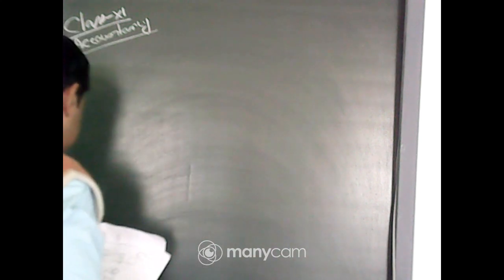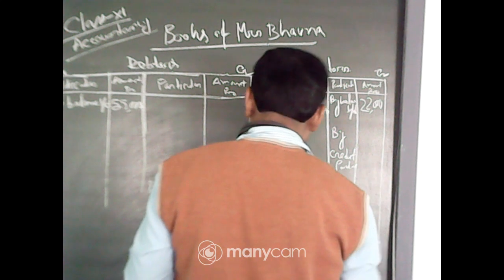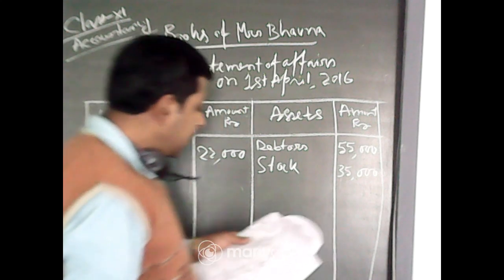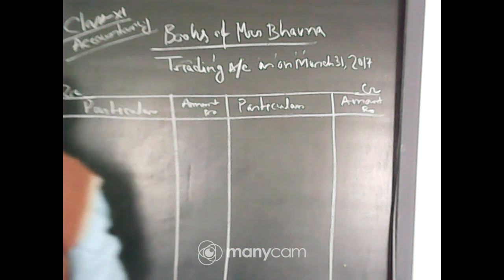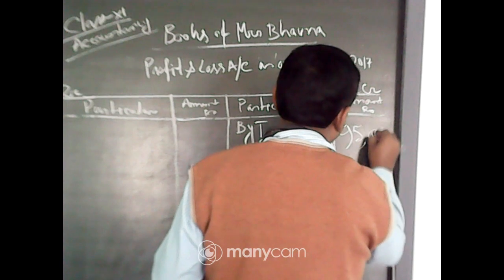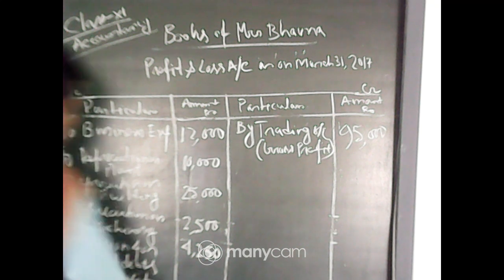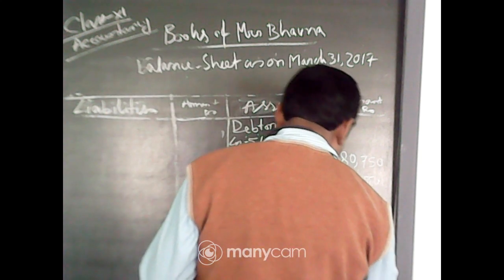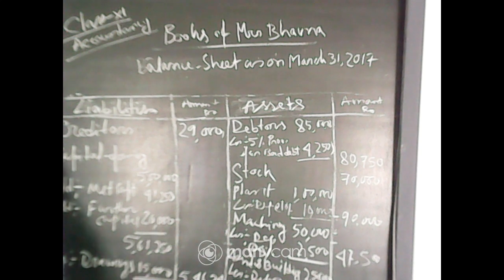CLASS : XI SUBJECT : ACCOUNTANCY (LIVE/OFFLINE)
CLASS : XI
SUBJECT : ACCOUNTANCY
TOPIC : CONVERSION FROM SINGLE ENTRY TO DOUBLE ENTRY
TEACHER :SOUMYA GHOSH